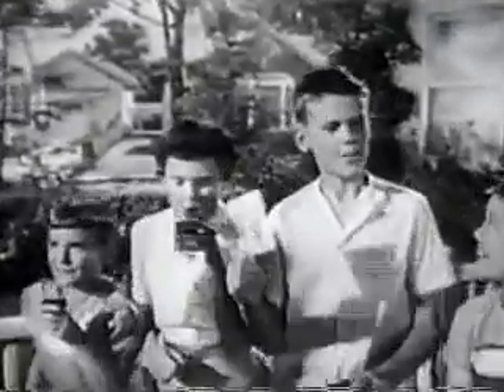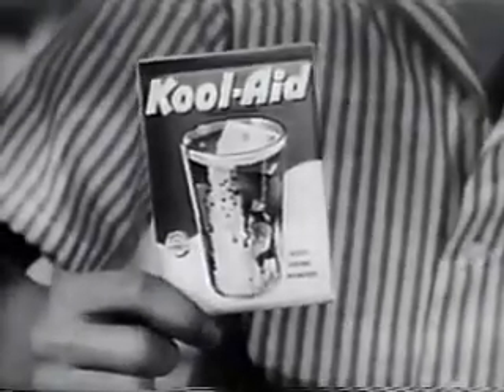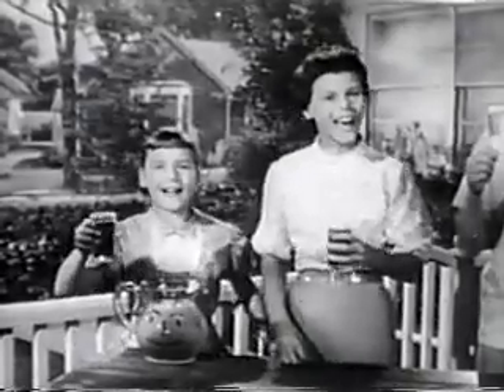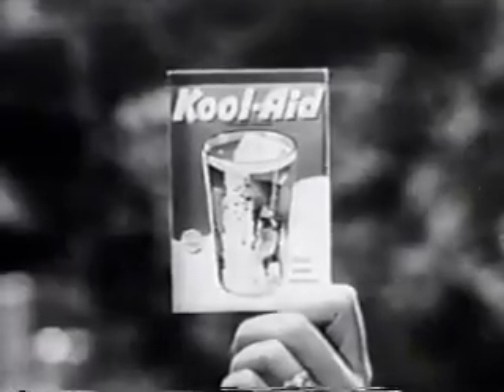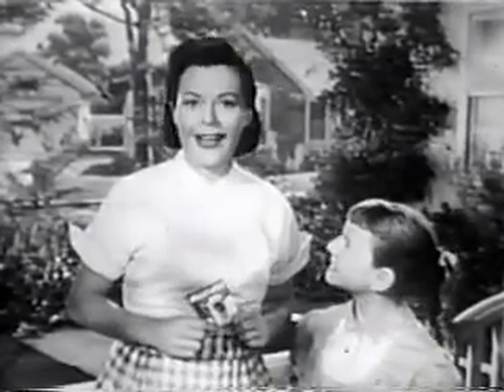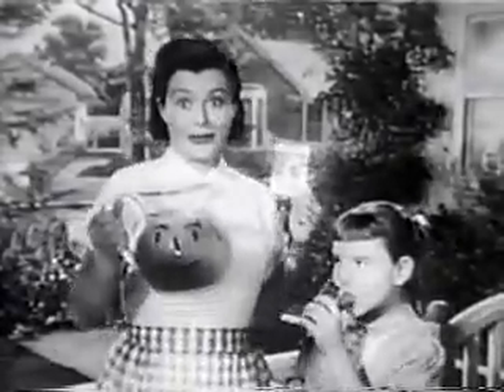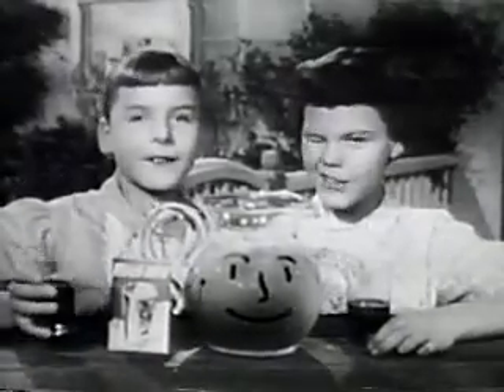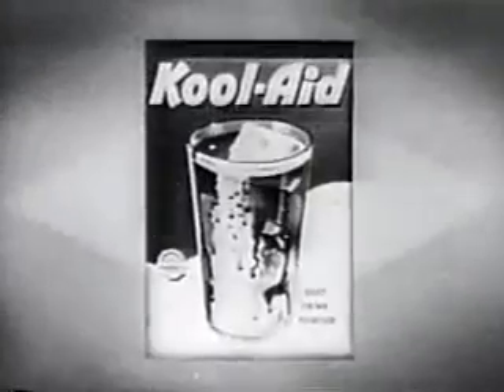1950's Kool Aid Commercial